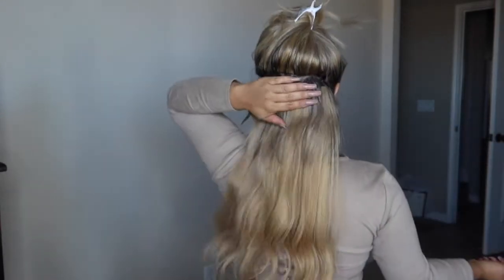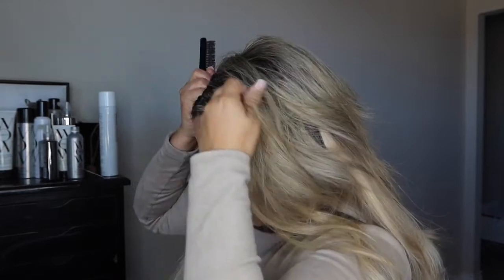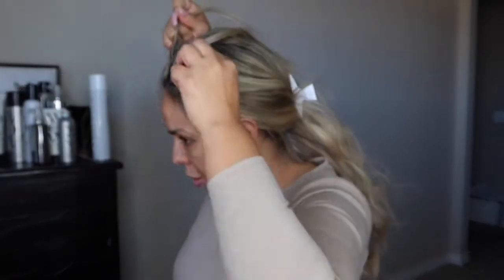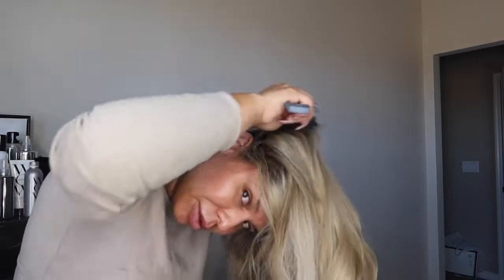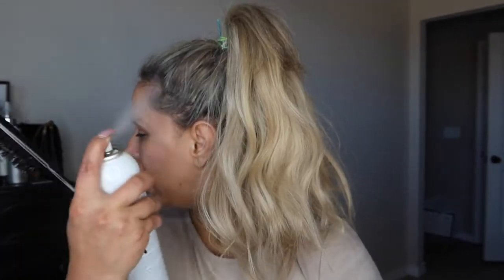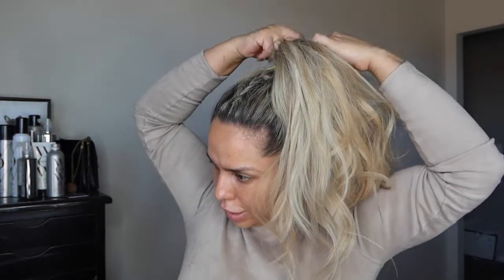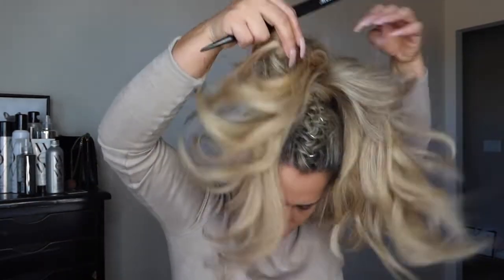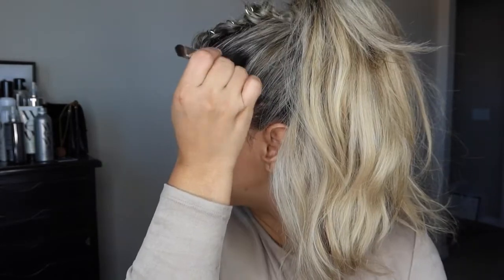Holiday GLAM | How to do a HIGH Ponytail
In this video I show you how to create a little more than just a high ponytail look.. it has a braid with jewelry twist too it! The Holidays are always fun to play dress up with the hair!